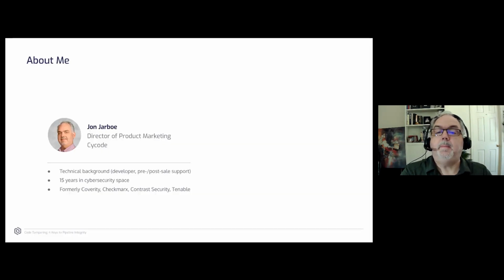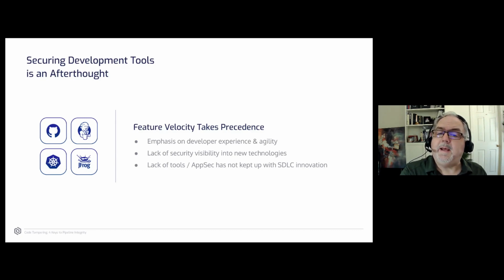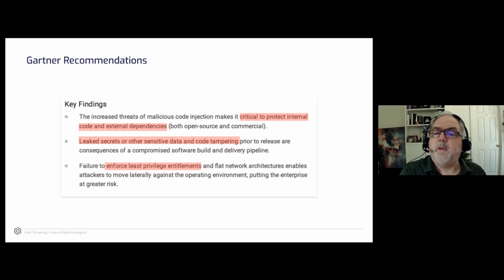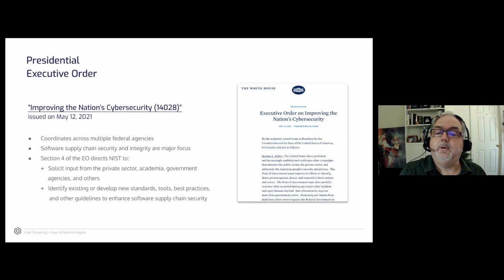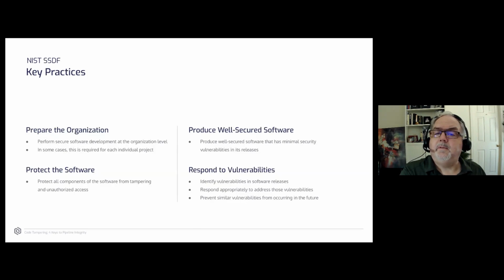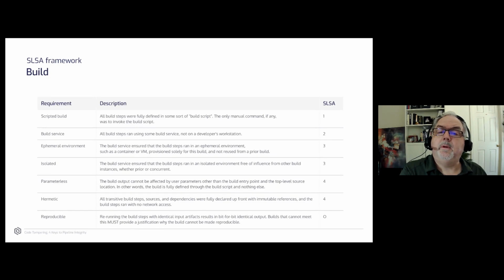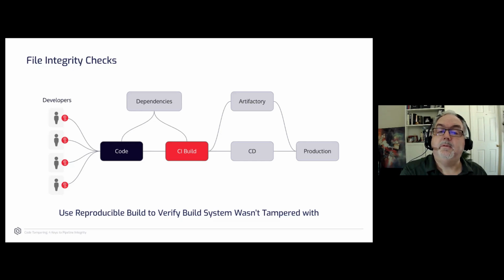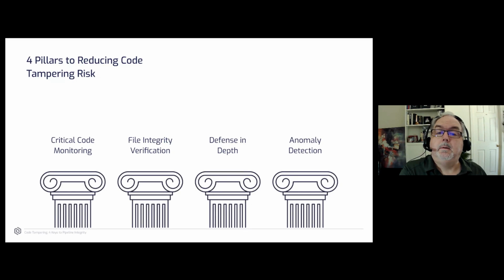Code Tampering: Four Keys to Pipeline Integrity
Code tampering is a software company’s worst nightmare. Unfortunately, code tampering is leading to new major software supply chain attacks nearly every month: SolarWinds, Accellion, Click Studios, PHP, CodeCov, Kaseya, Log4Shell - the list goes on.

These incidents make it clear that attackers are hitting DevOps tools and infrastructure just as hard as production applications, looking for any entry point into the victim’s SDLC. After gaining access, they seek to expand laterally across each phase to tamper with code and push it live into production without detection. Ironically, the same DevOps automation that increases release efficiency also makes it easier for attackers to move laterally as each system becomes more tightly interconnected.

This webinar examines code tampering risks, shares lessons learned from recent incidents and proposes a four-pillar approach to reducing code tampering risk through:
- Integrity validation: Confirming files and artifacts across each phase of the SDLC
- Anomaly detection: Connecting dots from disparate systems to identify breaches
- Critical code monitoring: Determining which code to monitor for any and all changes
- Defense-in-depth: Applying security and governance policies across DevOps tools and cloud infrastructure